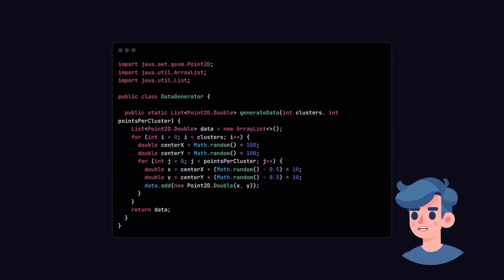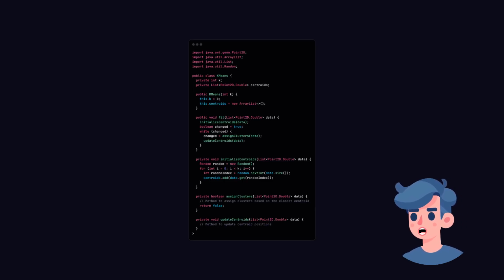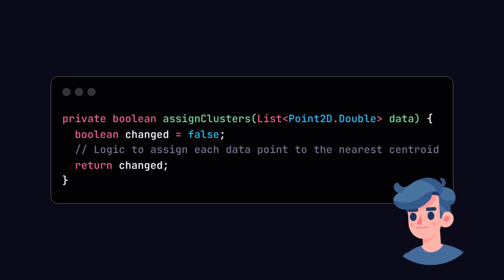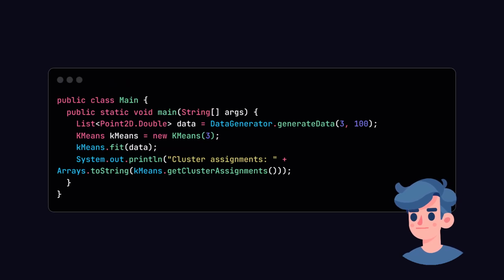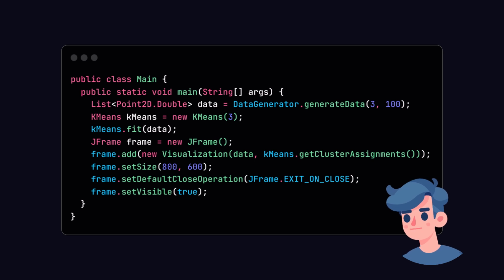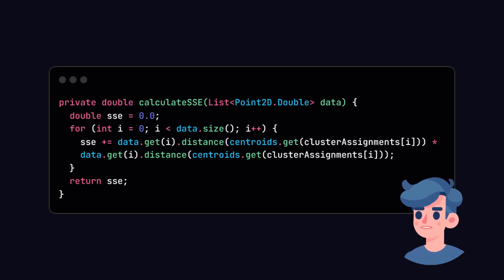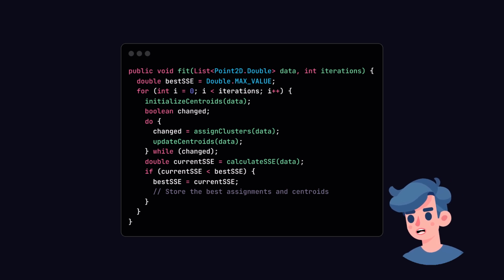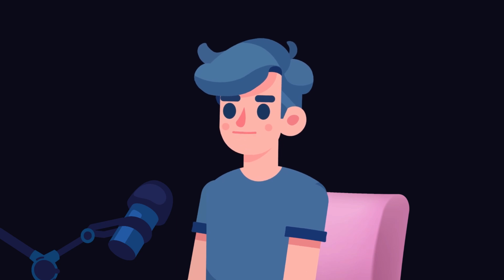Mastering K-Means Clustering in Java: A Comprehensive Guide